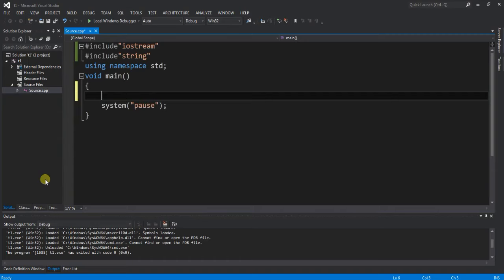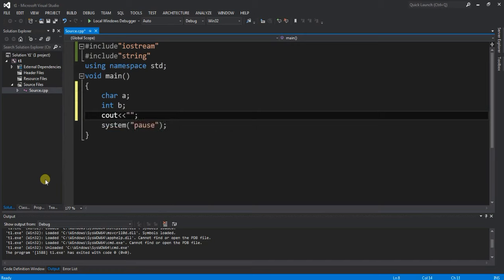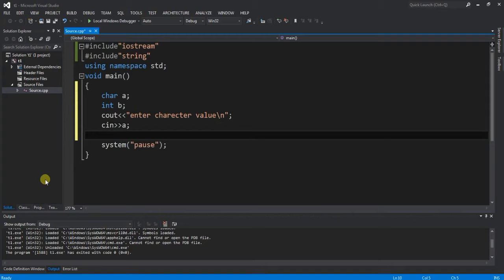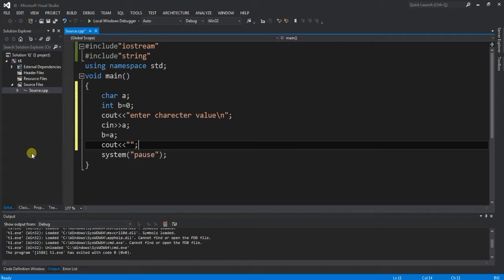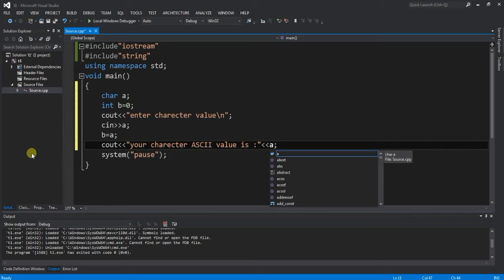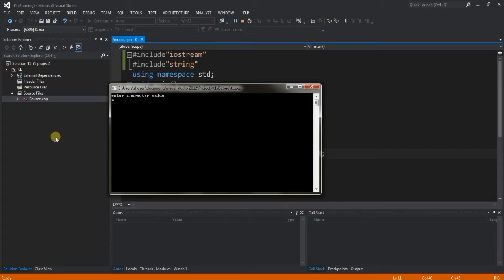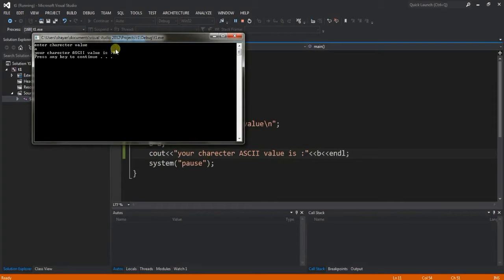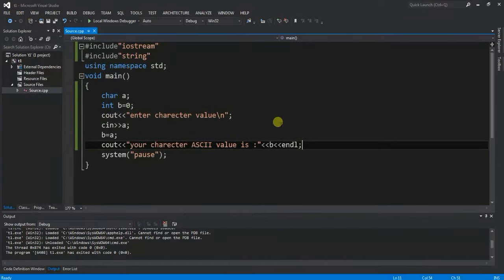C++ Tutorial for Beginners 6 -How to get charecter Data and disply its ASCII value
C++ Tutorial for Beginners How to get charecter Data and disply its ASCII value

C++ Program to accept a character from the user and display it along with its corresponding ASCII Code.

This tutorial covers the ASCII character set. Which is numeric values for characters in C++.

Back with a video detailing ASCII values and how that works with characters. I also show you the pitfalls of trying to convert a character to an integer, and how to do it properly.
This little app accepts string and printing each character along with corresponding ASCII code.

This lecture demonstrates the use of if ...else to make a program to take a value from user and check what type of character is typed by user (digit, lower case, upper case, special characters etc) by using ASCII values.

If you have a question please write it in the comments of this video. I will respond to you within a few hours.